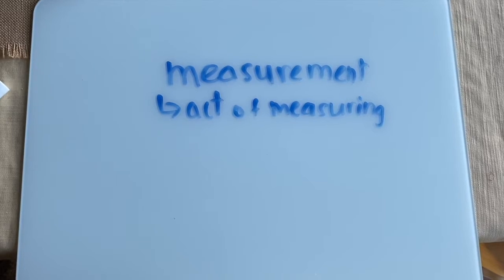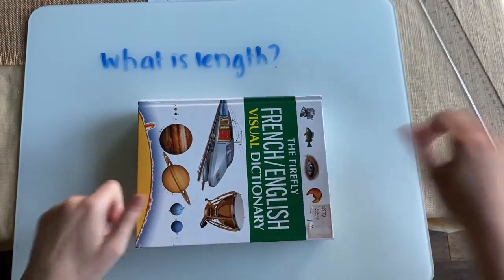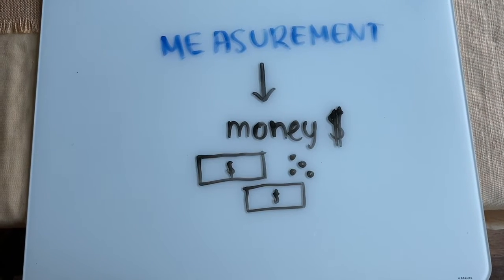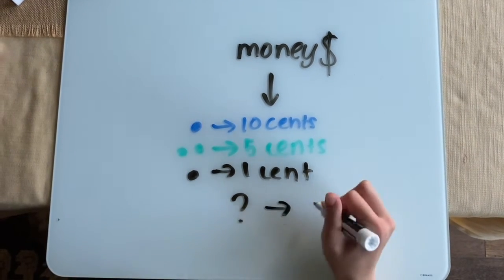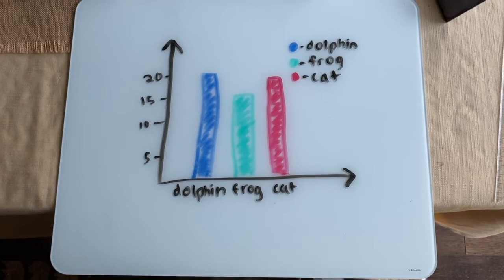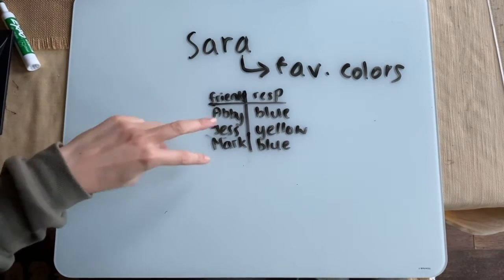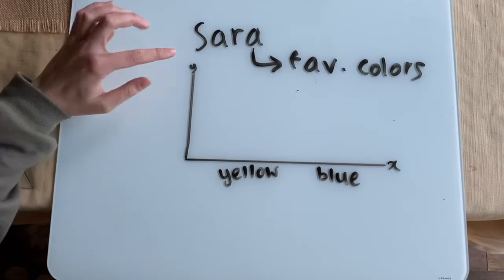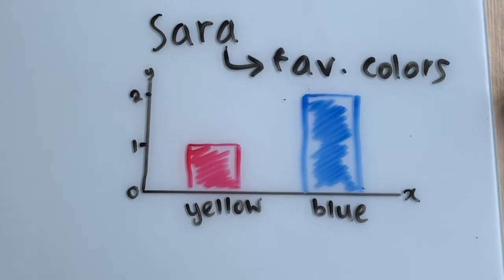Measurement, Money, And Graphs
This video was made by CATF Education. We are a group of teens creating educational videos. This teaches kids about Measurement, Money, and Bar Graphs. Also, it includes a small activity for kids to do at home. ENJOY!!